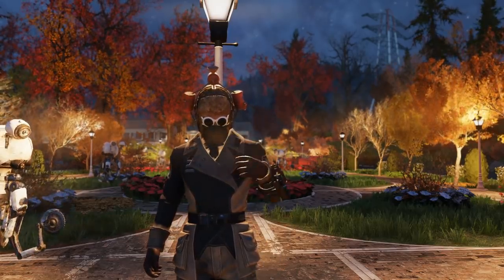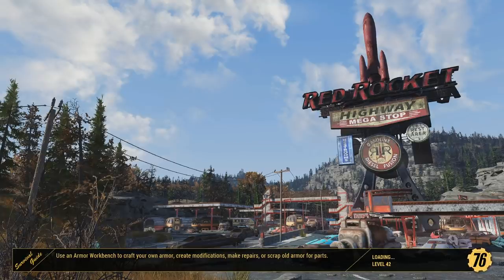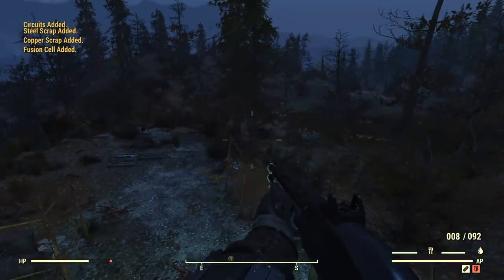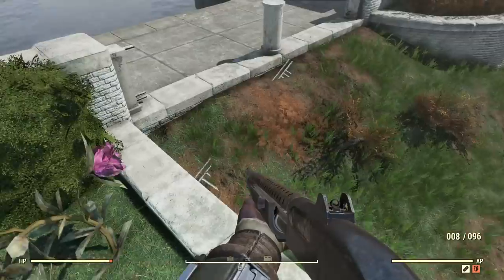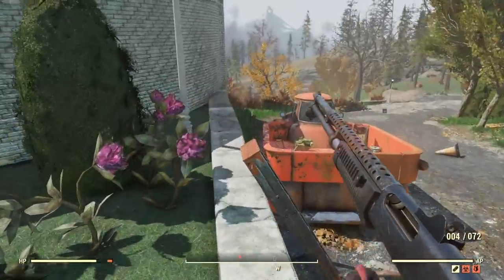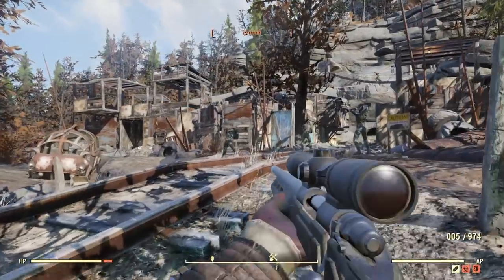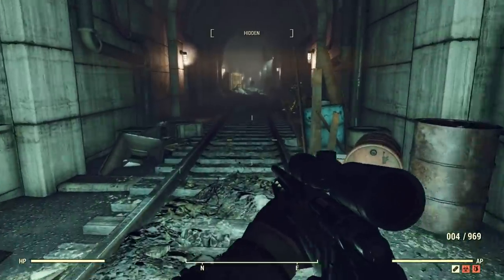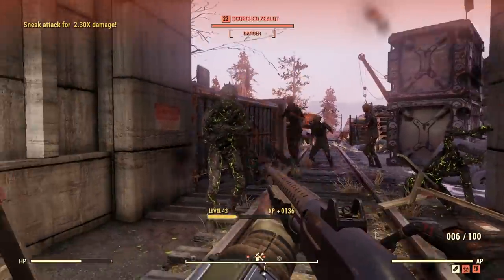Fallout 76 - FASTEST Ways To LEVEL UP and FARM EXP! (Fallout 76 Fast Leveling Guide)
Welcome to Fallout 76 - FASTEST Ways To LEVEL UP and FARM EXP ! (Fallout 76 Fast Leveling Guide)

Game Overview:
Fallout 76 is a new online multiplayer action role-playing video game. Fallout 76 will be Bethesda Game Studios' first online multiplayer game. Players may play individually or with a party of up to three others. The game will feature an open world four times the size of that of Fallout 4. The game world is called "Appalachia" and is a representation of West Virginia. It features recreations of real locations in the region, including the West Virginia State Capitol, The Greenbrier, Woodburn Circle, New River Gorge Bridge, and Camden Park. The game will also feature numerous new mutated monsters, several of which—such as the Mothman and the Flatwoods monster—were inspired by West Virginian folklore. The game will include revisions to the SPECIAL progression system. Character attributes fall into one of seven categories: strength, perception, endurance, charisma, intelligence, agility and luck. As the player levels up, they will be able to spend skill points to boost their attributes on a scale of one to fifteen. Players will be able to choose perks, or passive abilities that offer gameplay bonuses. These perks fall into each of the SPECIAL categories and take the form of trading cards. Each card has a value and the player can adopt perks equal to their respective value; for example, if the player has a strength rating of five, then they may equip strength perks worth five points. The player can merge similar cards together to create more powerful—albeit more expensive—perks. The system is designed to encourage the player to recognize the situation they are in and choose perks that aid them rather than passively selecting them and having them for the duration of the game. Fallout 76 will not feature any human non-player characters (NPCs) as all surviving humans will be other players. The game will expand on Fallout 4's settlements by allowing the player the ability to build bases at any location of the map. These creations will be assigned to the player's profile and will be removed from the game world when the player is offline to prevent progress from being lost. While other players will be able to attack player settlements while they are online, the game will preserve player creations in some form to prevent players from having to start over if their creations and progress are destroyed. Players will be able to use nuclear weapons to reshape the game world. After acquiring launch codes, the player can access missile silos and fire a missile at any point on the map. This will irradiate the area, which the player can then explore to find rare weapons, gear and items; however, it will also attract powerful enemies and the player will need to be sufficiently strong to survive.